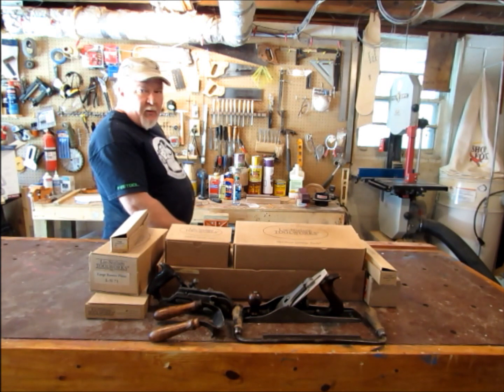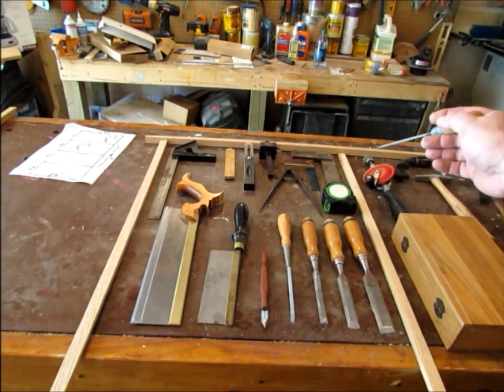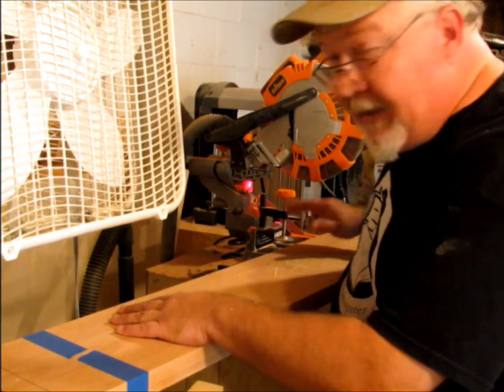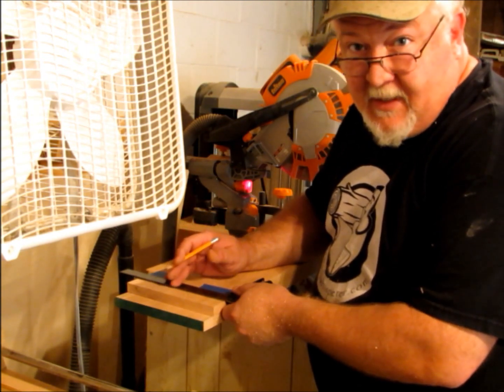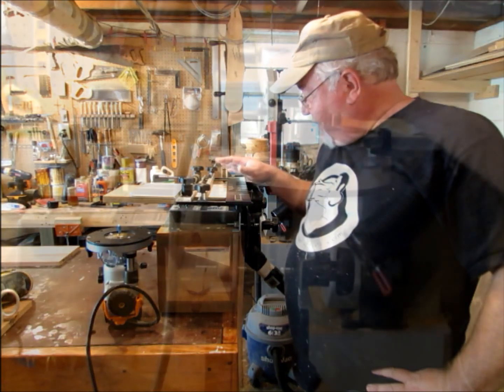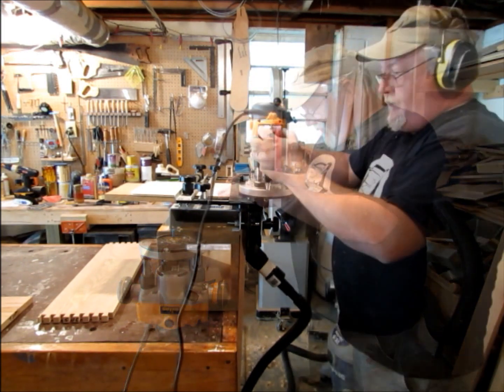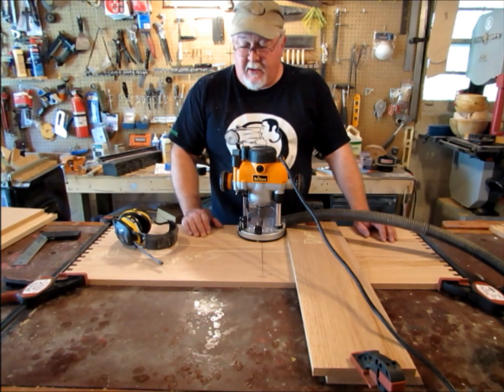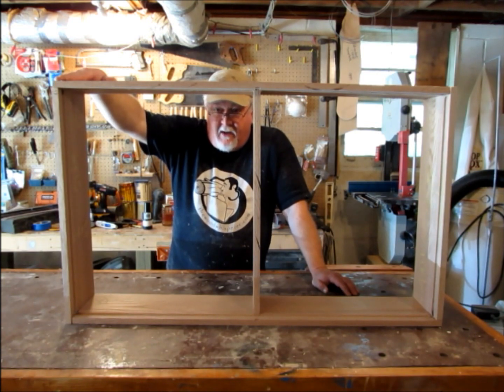Wall Hanging Tool Cabinet Part 1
A cabinet for my shop to hang my hand tools in.